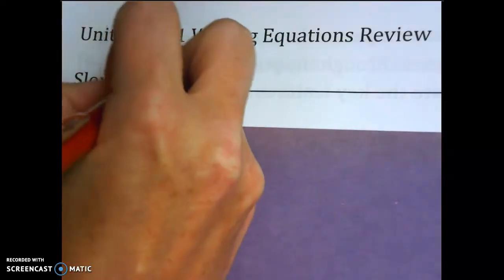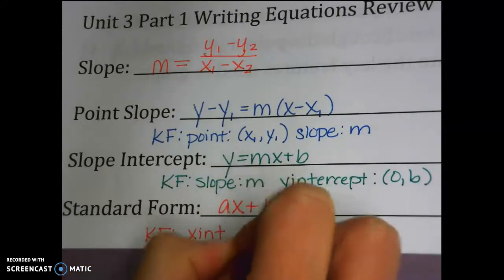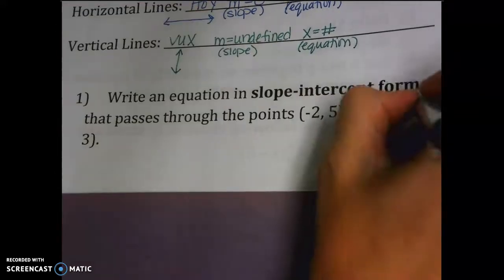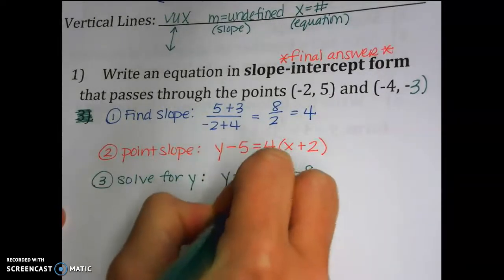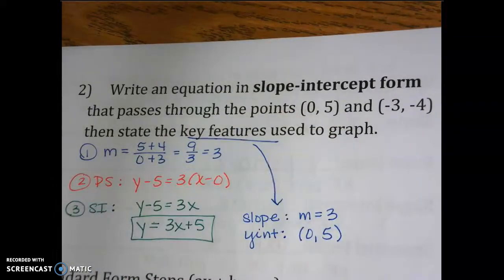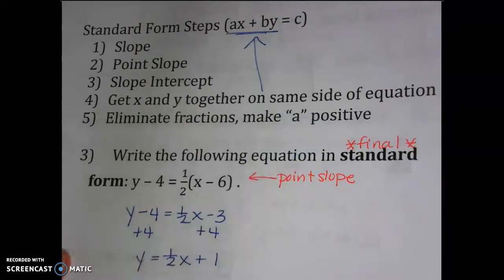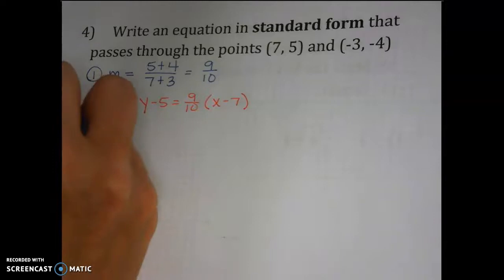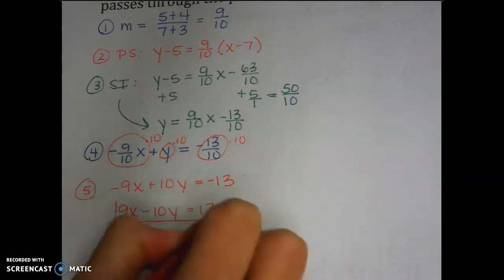Writing Linear Equations Review